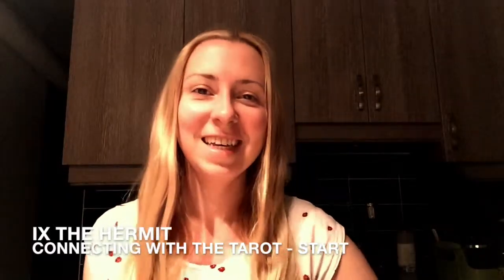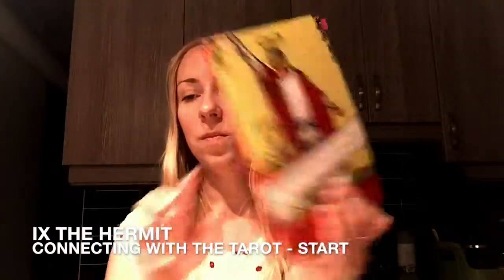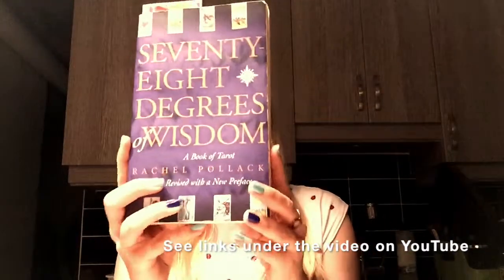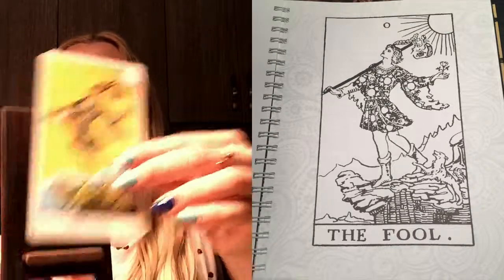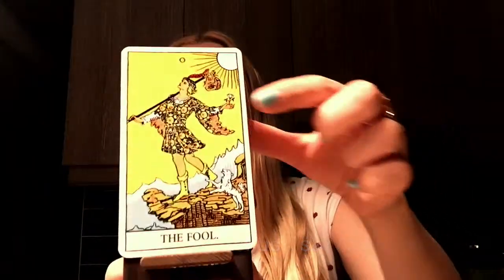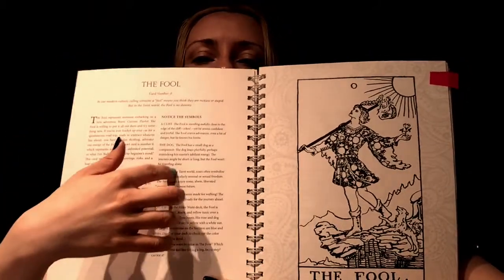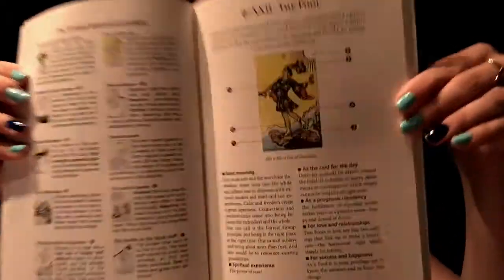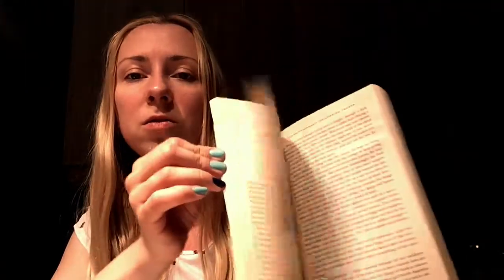CONNECTING WITH THE TAROT - START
Next video: July 16th, 2019 12pm EDT

Tarot Coloring book by Theresa Reed:

The Ultimate Guide to Rider Waite Tarot by Johannes Fiebig and Evelin Burger:

78 Degrees of Wisdom by Rachel Pollack:

A tarot journal

Coloring pencils or markers